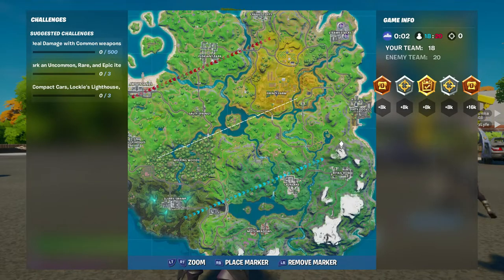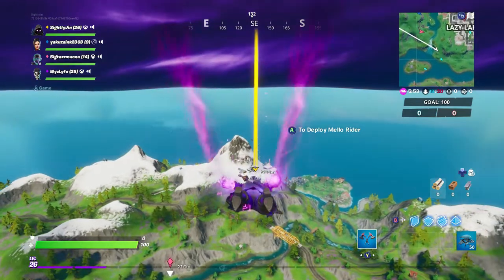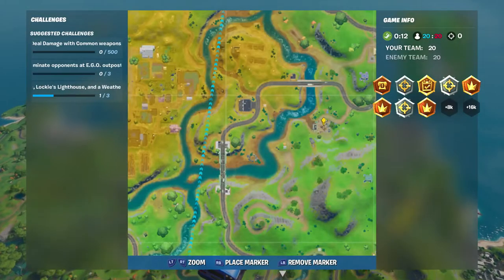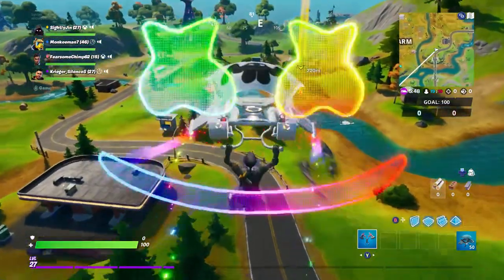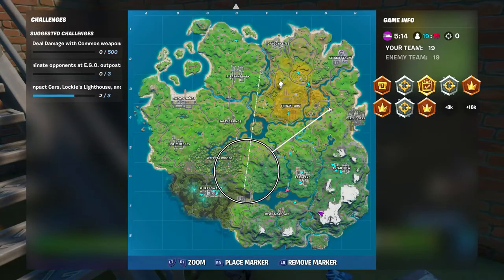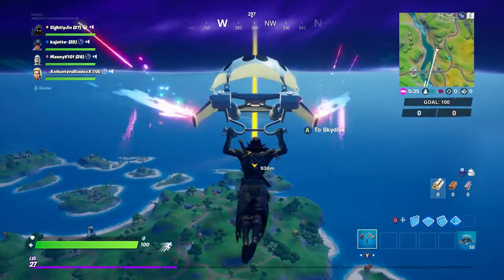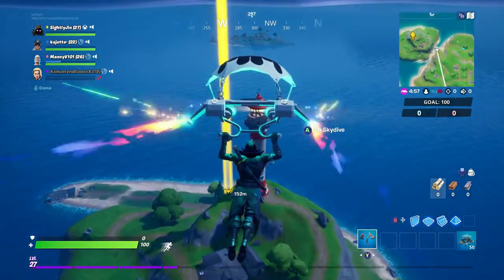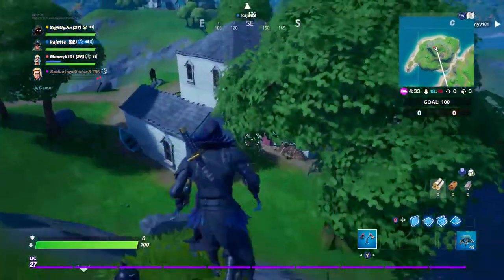Fortnite Battle Royale Dance at Compact Cars, Lockie's Lighthouse and a Weather Station Locations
the 3 locations for the Forged In Slurp challenge
Dance at Compact Cars, Lockie's Lighthouse and a Weather Station Locations